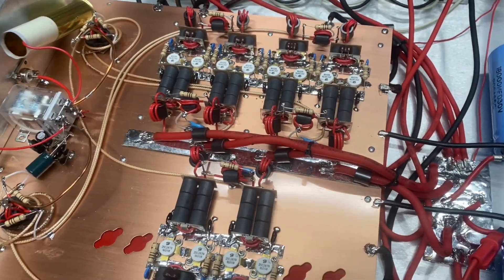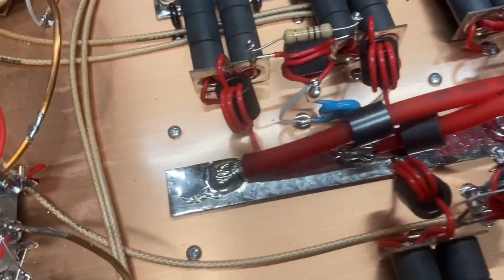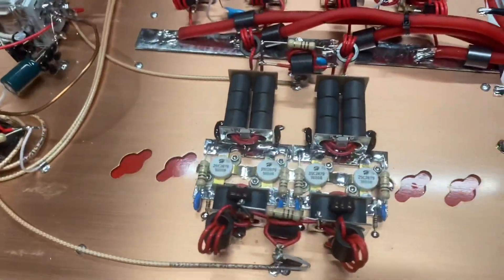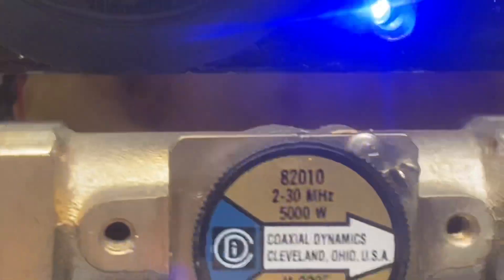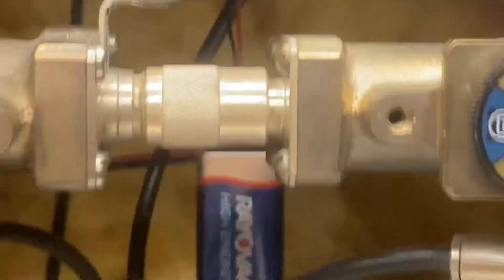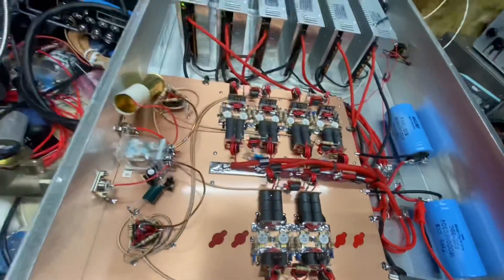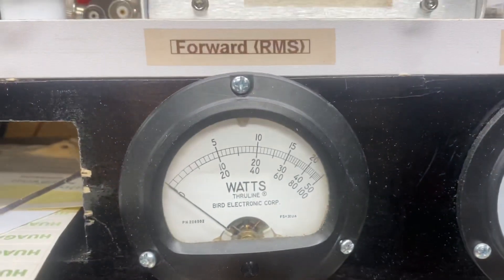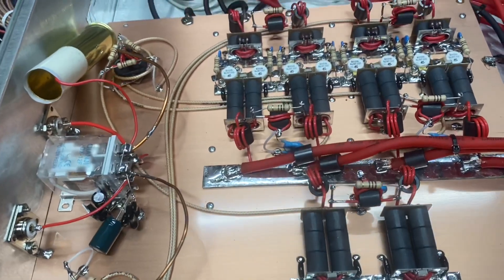Mr. R your 12 pill is completed